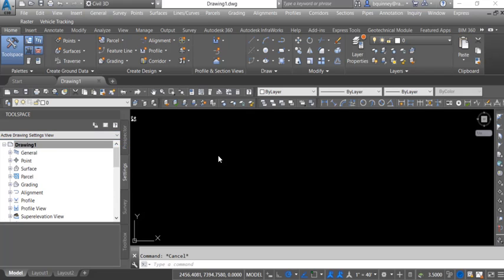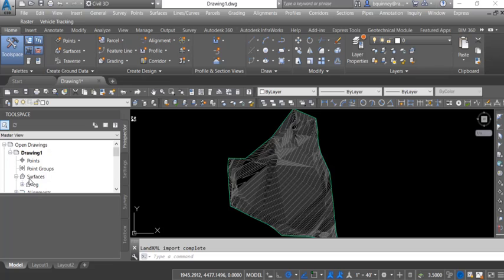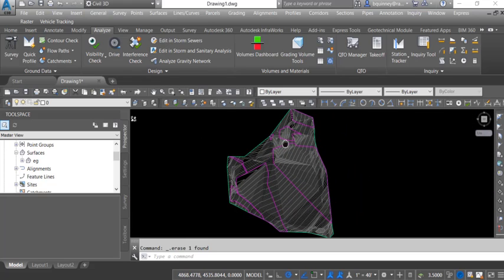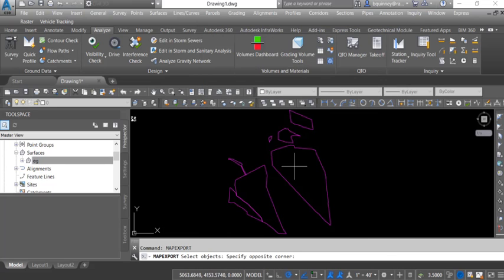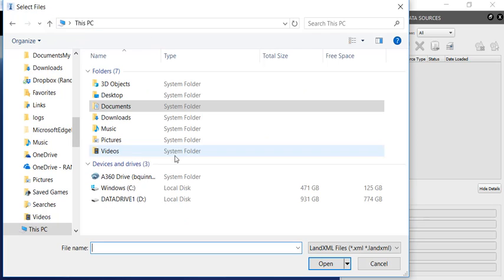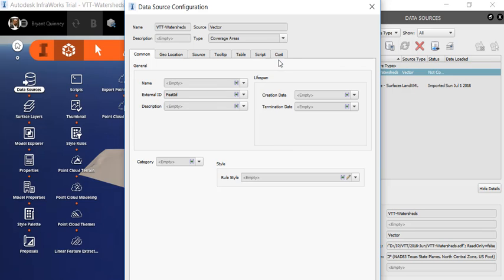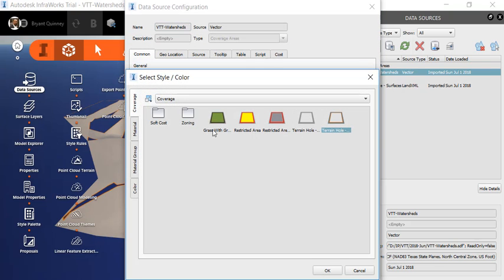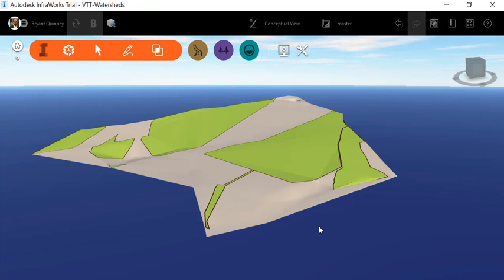Exporting watershed info from Civil 3D to InfraWorks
In this tech tip, we go through steps that allow us to transport watershed objects generated in Civil 3D to an InfraWorks model. Using a simple surface, we break down how use generate catchment areas and export that geometry to drape to our surface for visual analysis and presentation.